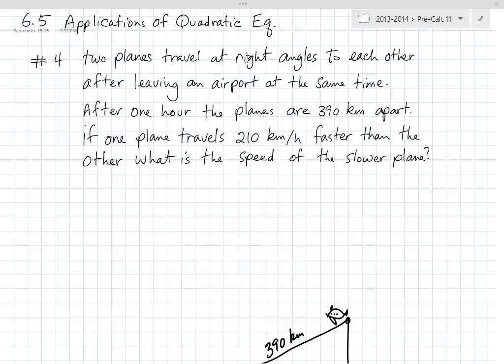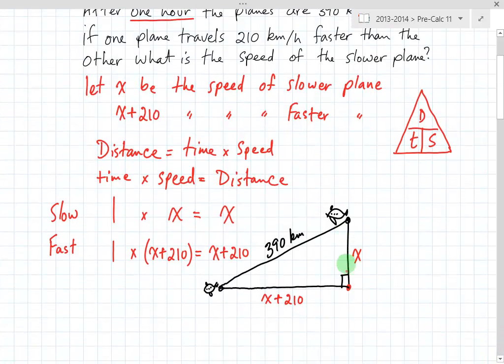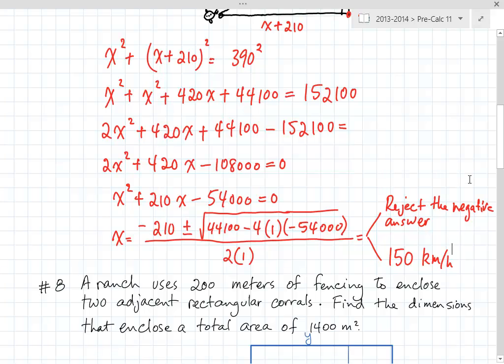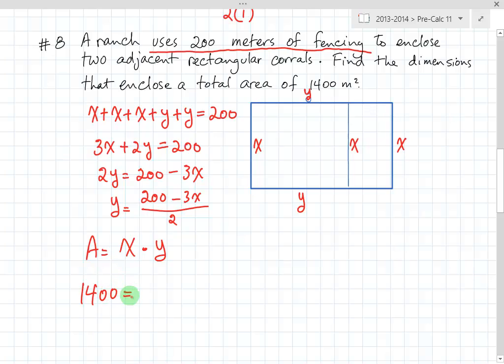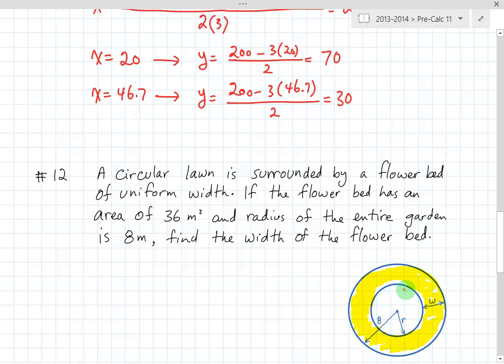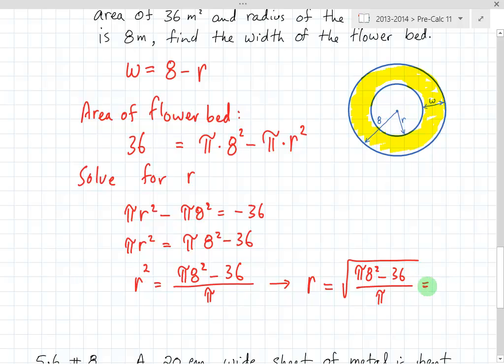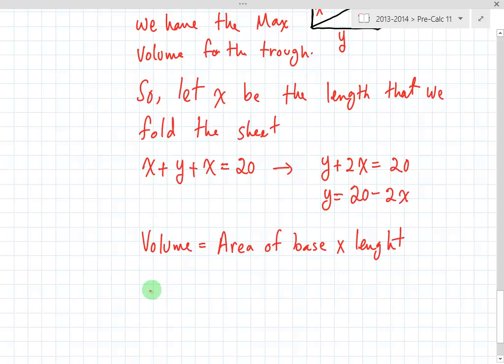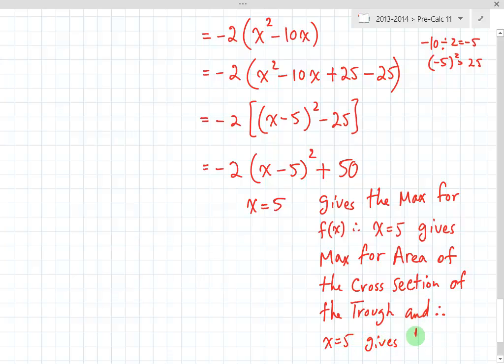6.5 Applications of Quadratic Equations